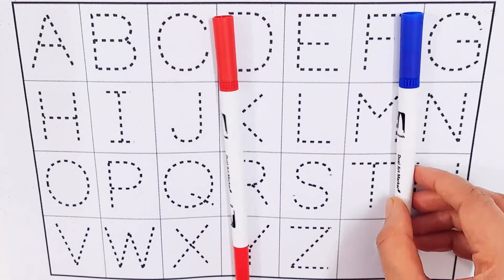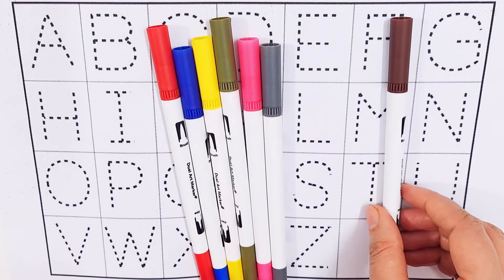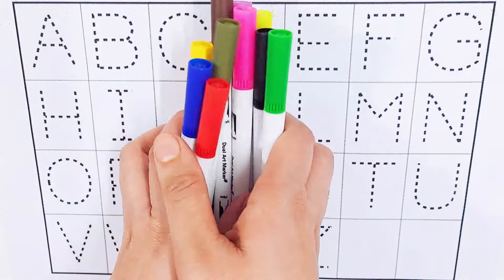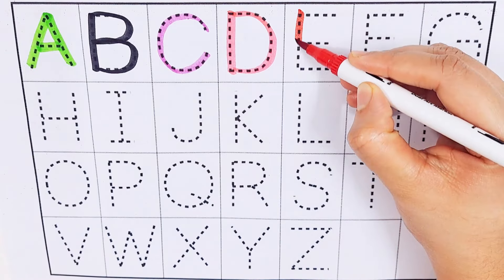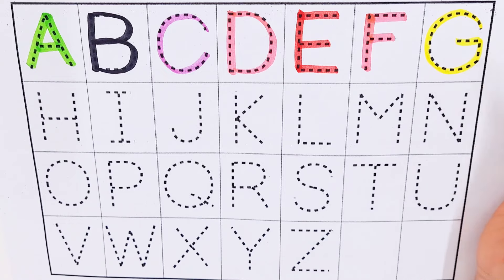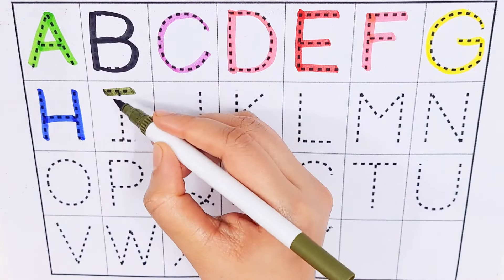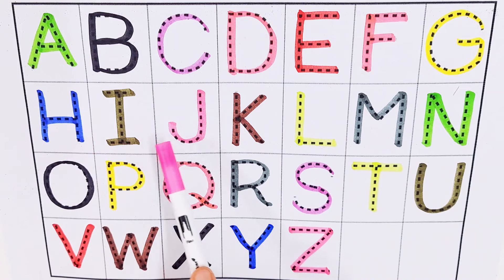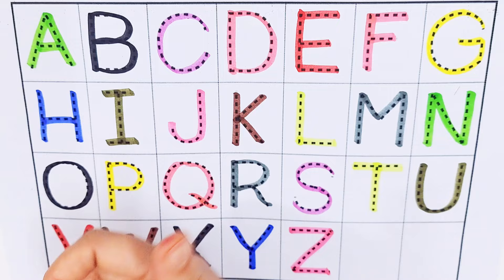Learn ABCD Alphabets and numbers counting 123.Shapes for kids and Toddlers.ABC nursery rhymes.